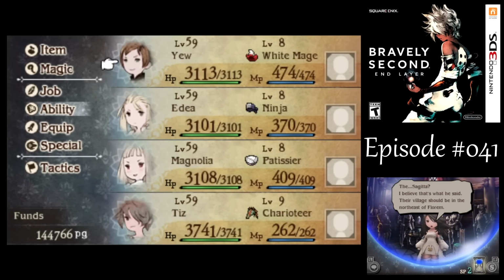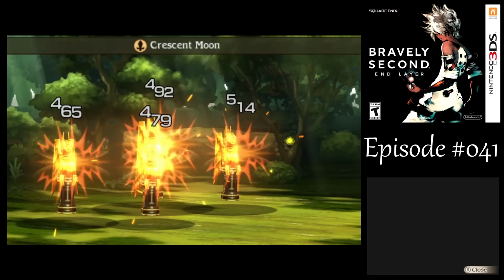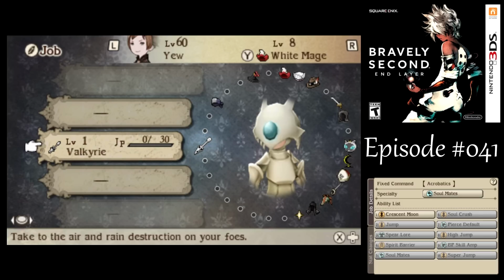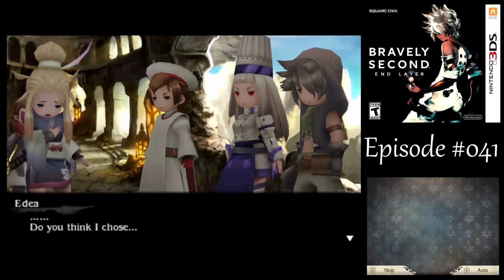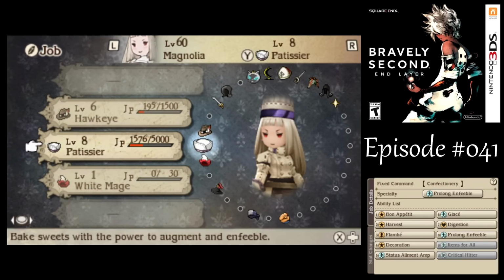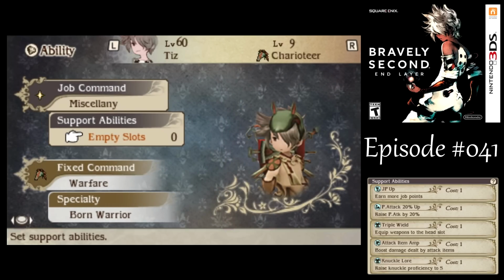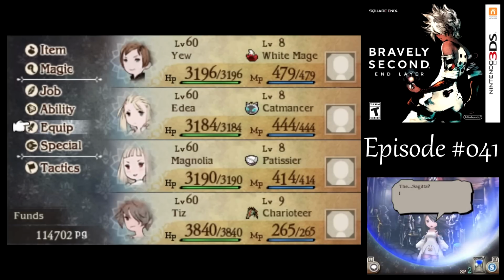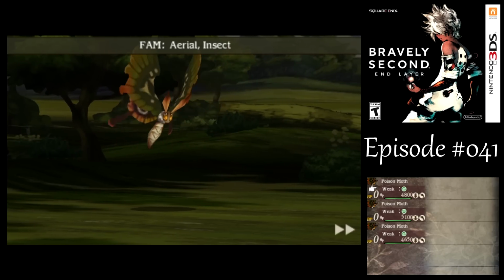Let's Play Bravely Second: End Layer #041 (Hard) - Ladies & Gentlemen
In this episode of Bravely Second: End Layer, we have to decide whether Florem will have schools for boys and girls or separately, leading to a conflict with Barras or Einheria.

Recommended Jobs & Abilities at this point in the game
Yew: White Mage, Spirit Magic, JP Up, Spellcraft, Full Charge, Eye of the Wolf
Edea: Ninja, Warfare, P.Attack 20% Up, Quad Wield, Eye of the Wolf, Barrage
Magnolia: Patissier, Miscellany, Waste Not, JP Up, Triple Wield, Attack Item Amp, Barrage
Tiz: Thief, Miscellany, JP Up, P.Attack 20% Up, Triple Wield, Speed 20% Up, Barrage

Yew: Rod of Fire, Rod of Fire, Laurel Wreath, Floral Robe, Amulet
Edea: Kukri, Kukri, Kukri, Kukri, Power Bracers
Magnolia: Rod of Fire, Rod of Fire, Rod of Fire, Ninja Garb, Vambrace
Tiz: Angel's Bow, Kiku-Ichimonji, Ninja Garb, Thief Gloves